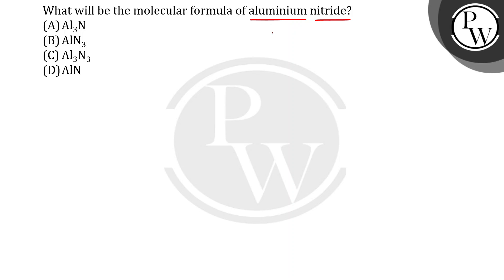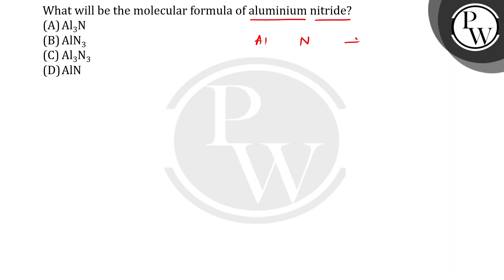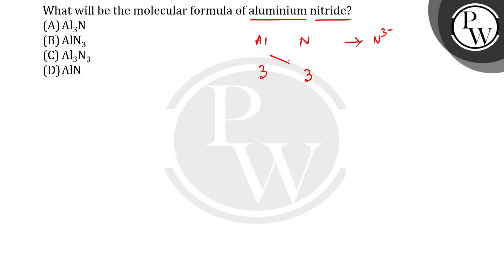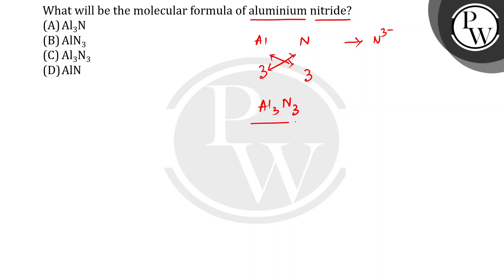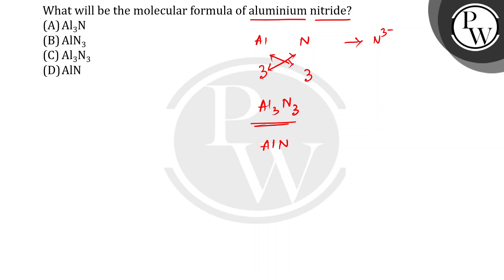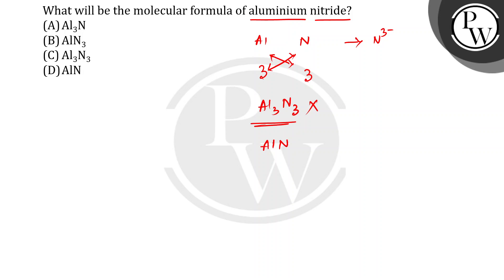What will be the molecular formula of aluminium nitride?....